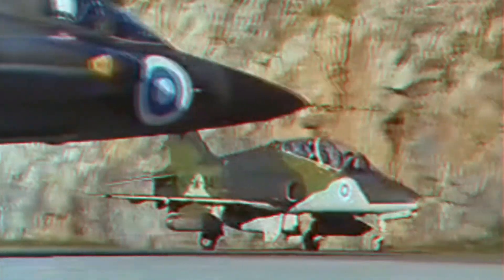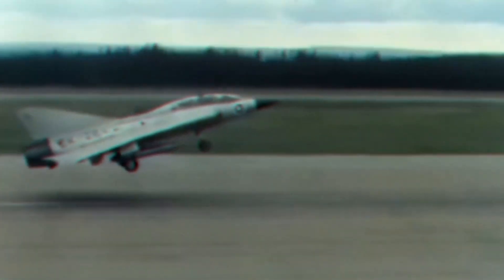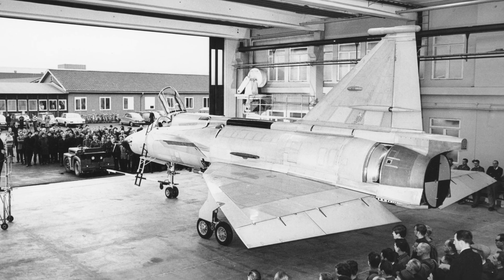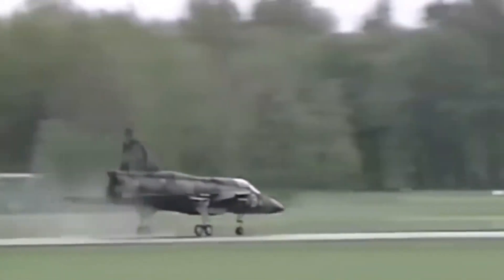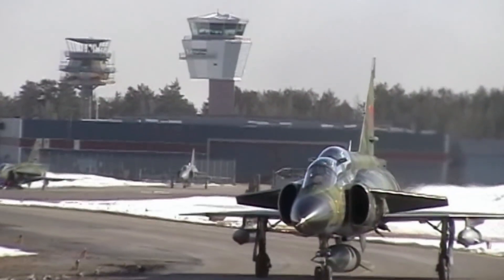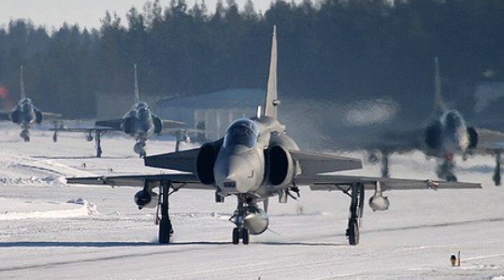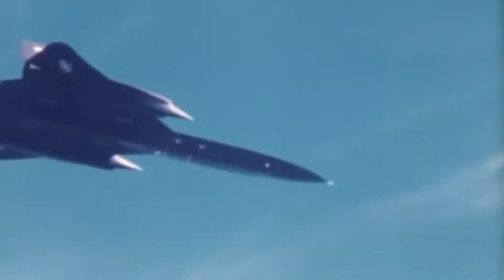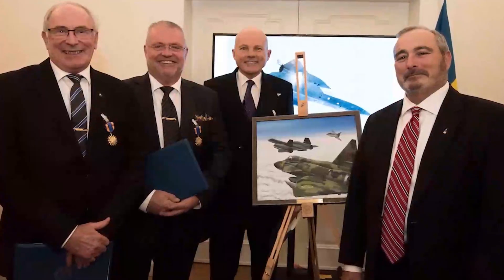Sweden's Gift to Aviation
Amidst the heated competition of military aviation during the Cold War, a fearless and formidable force emerged from the Scandinavian skies - the Saab 37 Viggen.

Named after the mighty Norse god of thunder, the Viggen is a beast of engineering prowess, standing out with its distinctive canard design. This aircraft rules the high-altitude skies, reaching supersonic speeds of Mach 2 and dominating in dogfights.

With an unwavering spirit of versatility, the Viggen can launch from even the most rugged and remote runways, always ready to defend its home nation with lightning-fast speed. Despite Sweden's neutral stance, its brave pilots were determined to protect their nation, and the Viggen was their trusted ally, ready for battle at a moment's notice.

In the face of a nuclear conflict with Russia, the Viggen would unleash the raw power of the gods, showing the world that the skies belong to the fearless and the bold. This is the story of the Saab 37 Viggen, the most fearsome fighter jet in the Scandinavian skies.